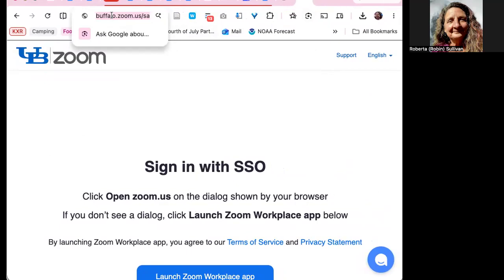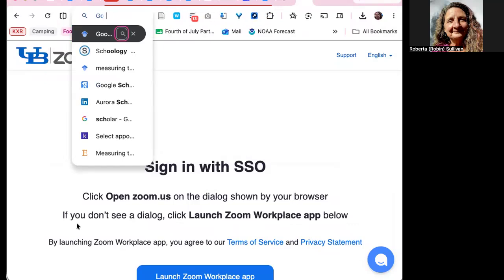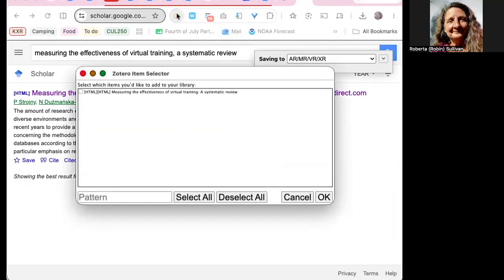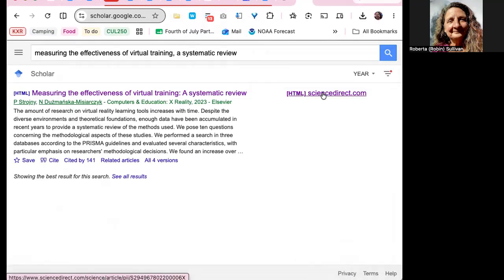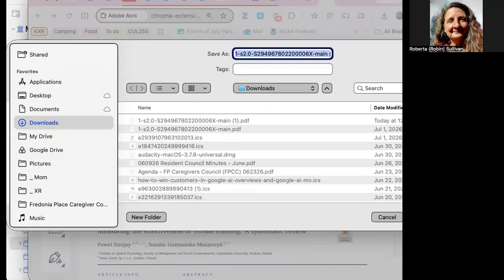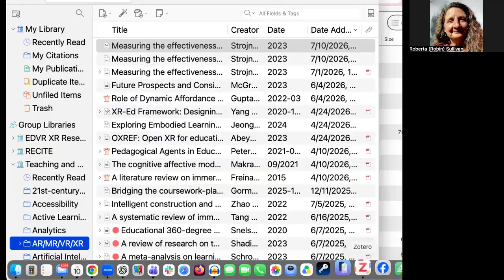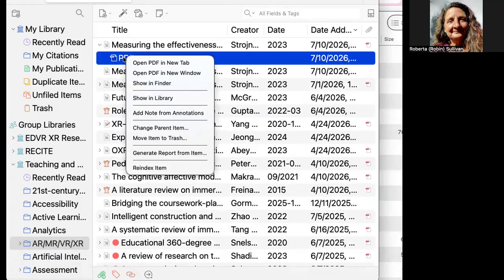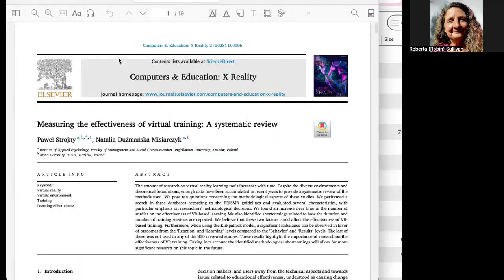Zotero Quick tutorial 071026